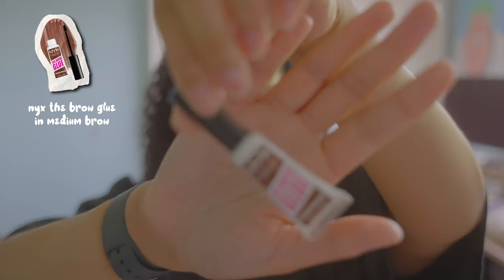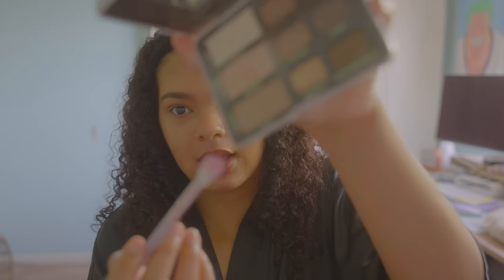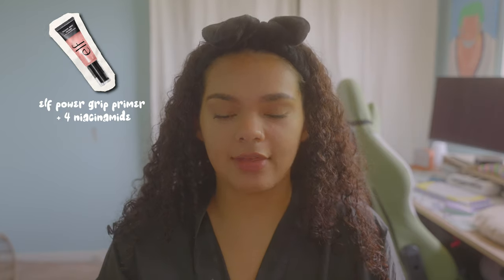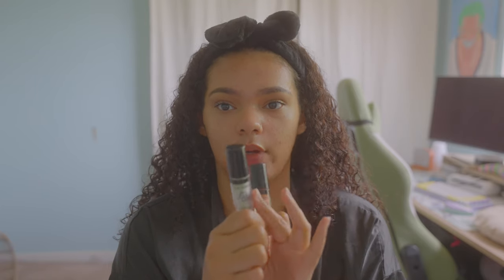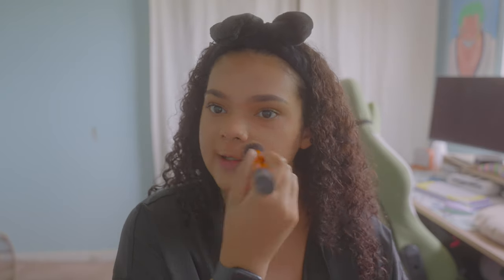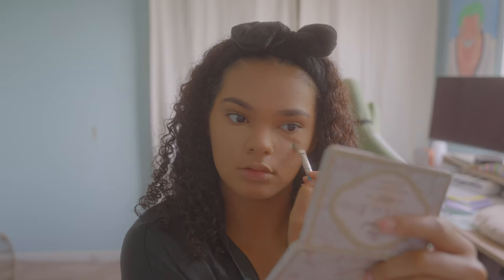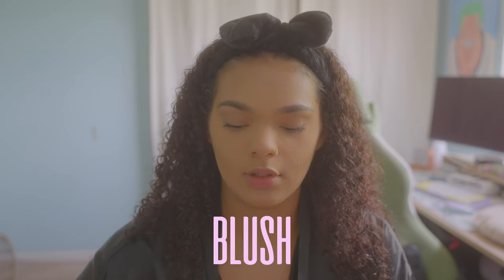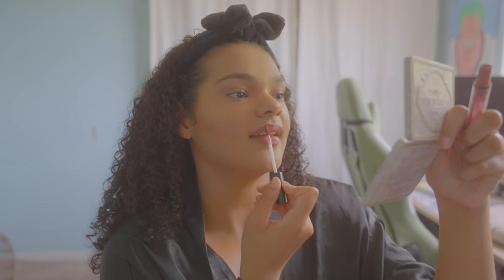natural everyday makeup for acne prone skin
Hi lovelies,
Is she a beauty influencer? It's definitely giving that OKAY!! I have quite a bit of acne and acne scars and I found a routine that has been working for me, so of course I had to show you lovelies!!
                                                                                                                 ~xoxo, lexy

Text HOME to
US: Text 741741
CA: Text 686868
UK: Text 85258
Ireland: 50808

Text 988
Text Envía "AYUDA" al 988
988 Lifeline Options For Deaf + Hard of Hearing
For TTY Users: Use your preferred relay service or dial 711 then 988.
Veterans Crisis Line: Text 838255
Disaster Distress Hotline: Call or Text 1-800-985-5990

SAMHSA Helpline (for mental health and drug or alcohol use disorders, prevention, and recovery)
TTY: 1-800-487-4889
Text your ZIP code to: 435748
Visit SAMHSA's National Helpline

PALESTINE SUPPORT EFFORTS (please support in any way you can)
Operation Olive Branch socials:

Timestamps:
00:00 - intro
00:39 - common mistake
01:40 - skincare
02:41 - eyebrows
04:15 -  eyes
07:21 - base of face
10:12 - foundation
13:36 - concealer
14:16 - contour & set
16:35 - blush
17:39 - highlighter
18:37 - lips
18:55 - outro

Tags🏷️